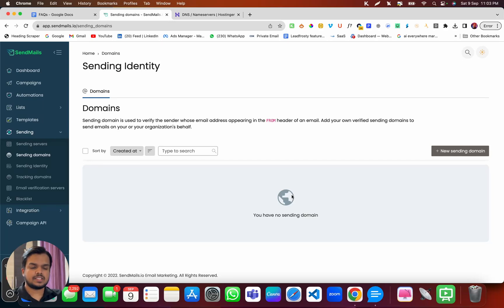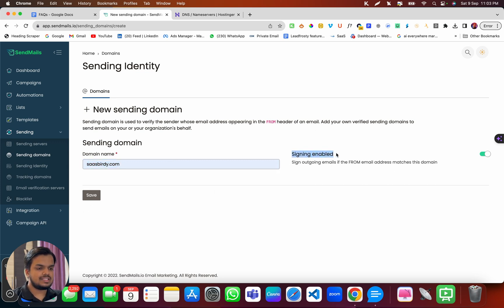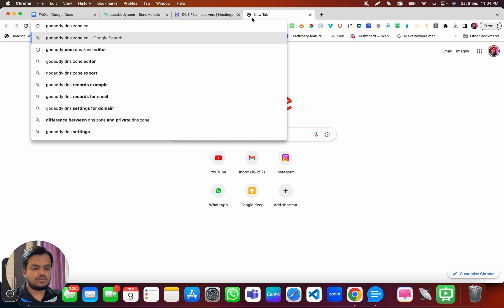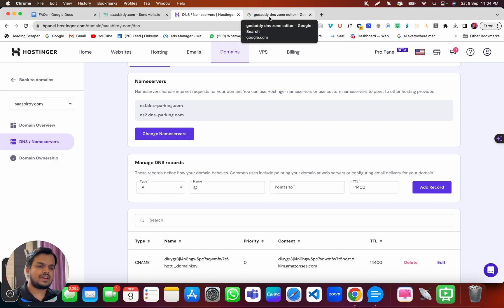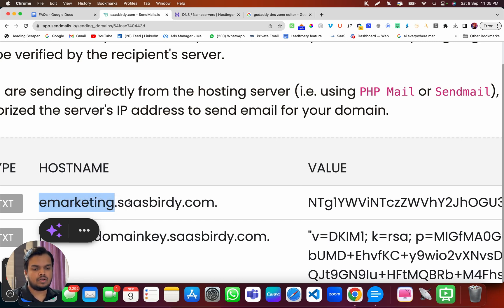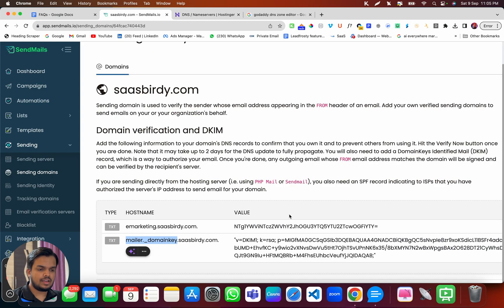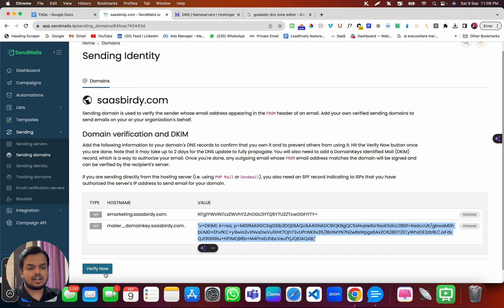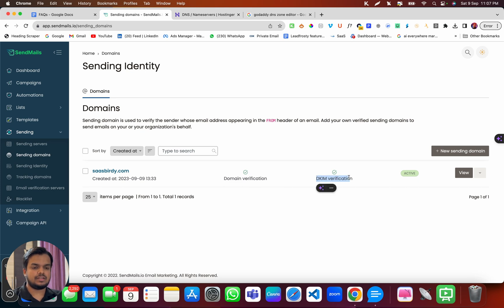How to verify a sending domain in SendMails.io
In this video, I'm showing you how to verify a sending domain in SendMails.io. This is a step you need to take if you're sending emails through SendMails.io to make sure your emails are being sent correctly.

Verifying a sending domain is a common step you need to take when using SendMails.io. By verifying a sending domain, you can make sure that the email address you're sending to is valid and associated with a real domain. verification can help avoid issues with your email delivery, and make sure that your email is being sent to the right person!